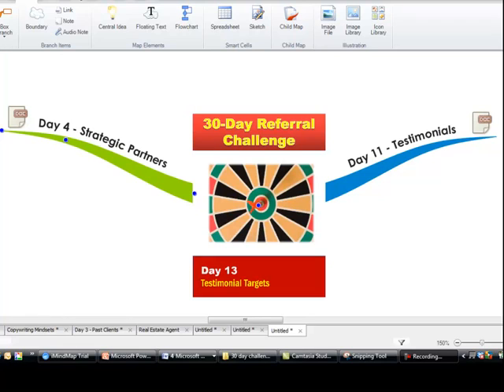Day 13 - Create Real Estate Testimonial Targets and Goals